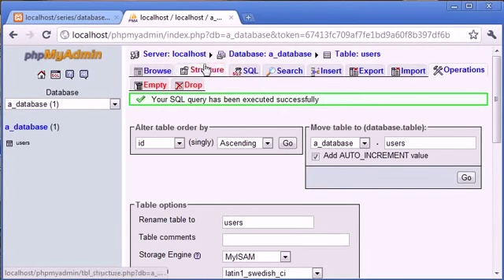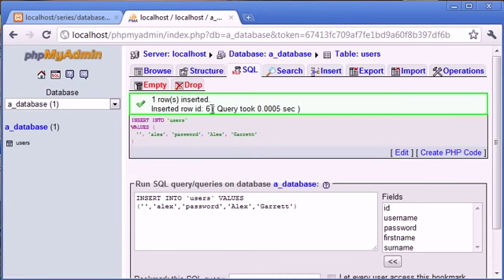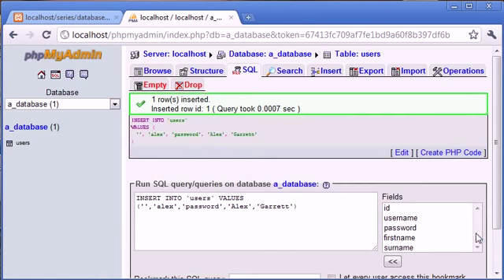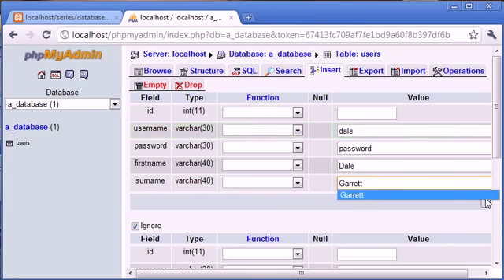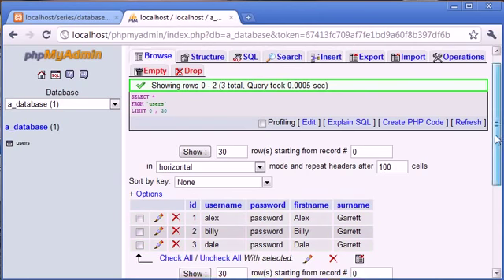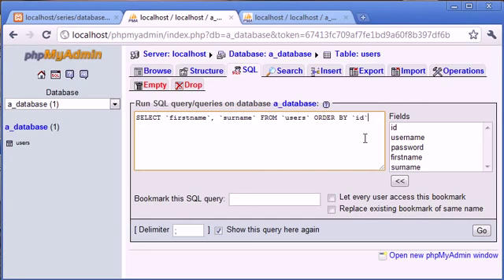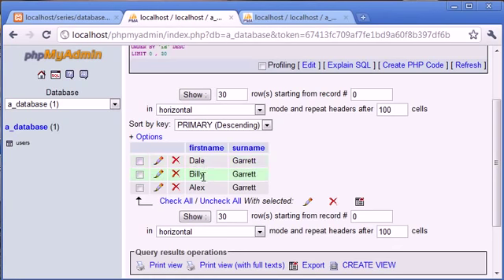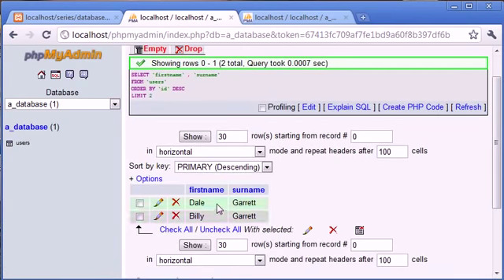Beginner PHP Tutorial 122 More Basic Querying Part 3